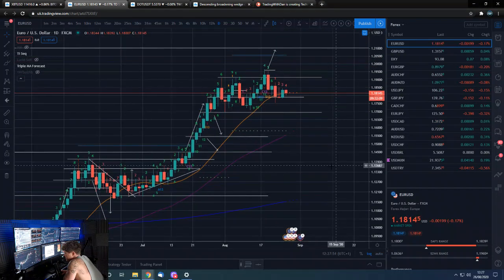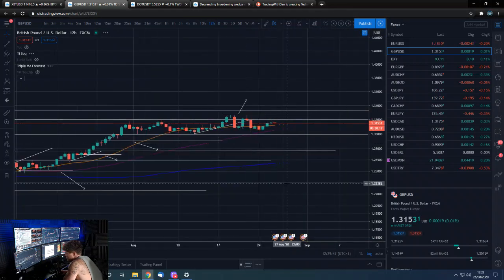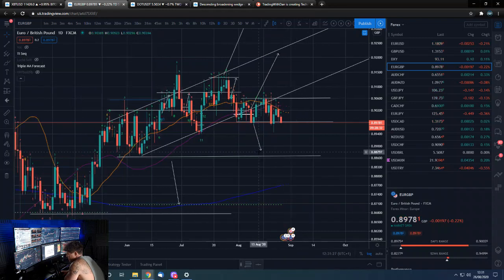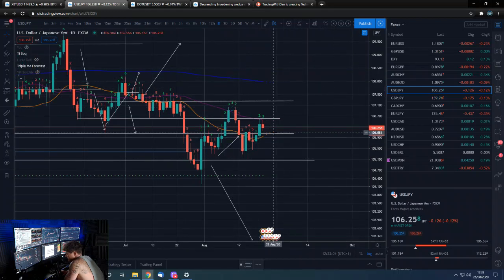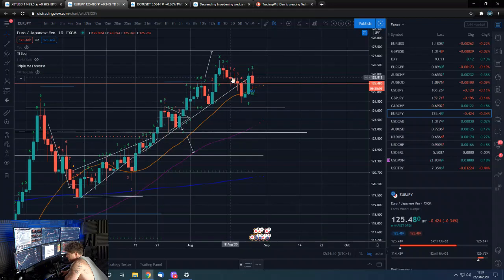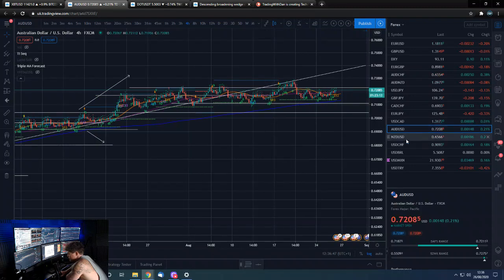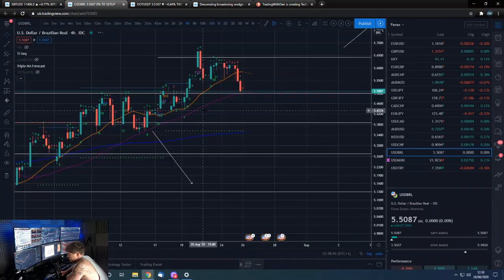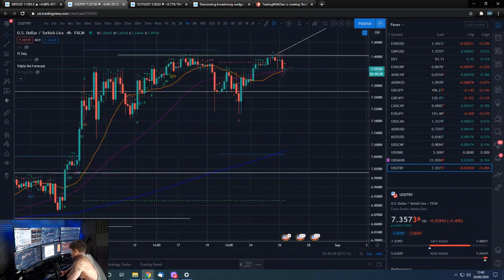▶️ FOREX Tom Demark TD Sequential price analysis - 26th August 2020 - EURUSD GBPUSD DXY USDMXN